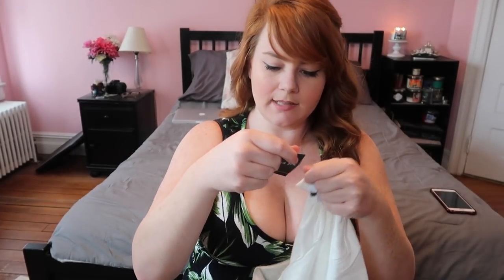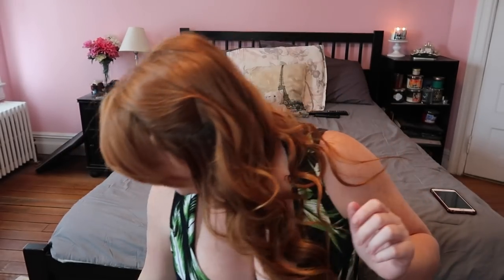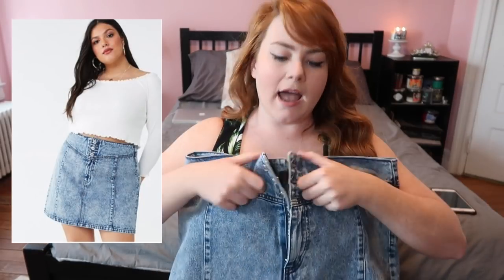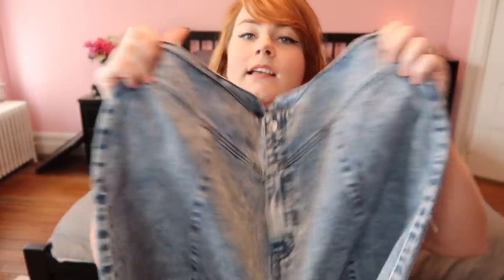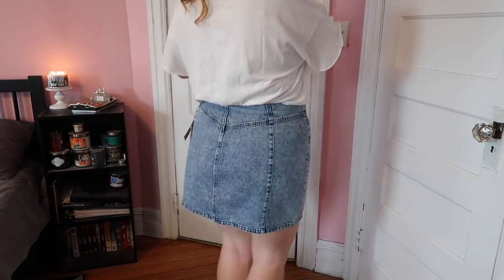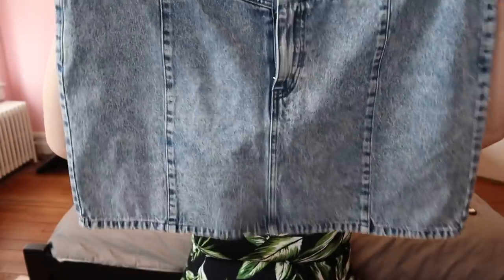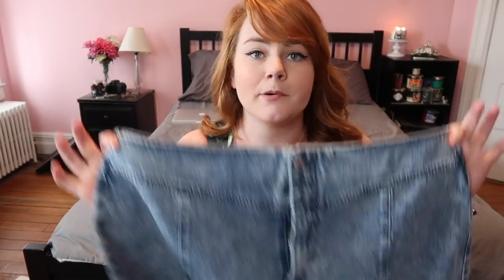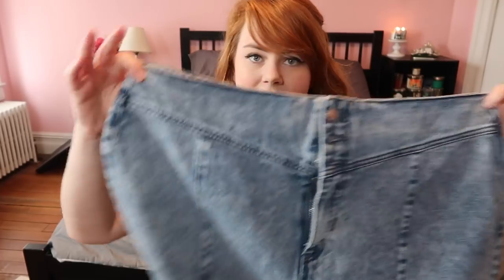Forever 21+ Summer Haul | Plus Size Fashion TRY ON Haul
Forever 21 Plus Summer Haul!!

Pineapple Shirt
Denim Skirt
Pink Dress

Jockey Shorts (Both in XL)

Pink ones are the basic "Jockey Skimmies Slipshort" style and in my opinion- a way better fit!

MY STATS:
Height: 5'8"
Weight: 232
Bust: 42D
Waist: 39"
Hips: 42"
Tops: Size 1X
Bottoms: 14/16 Dresses: 14/16